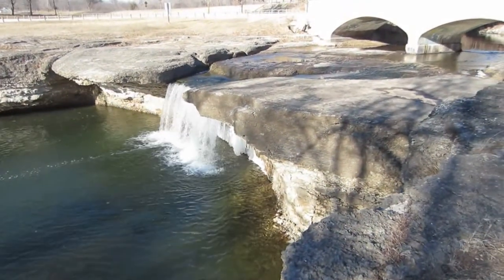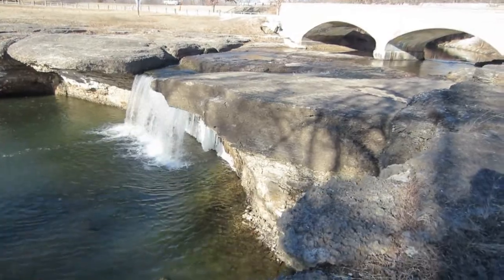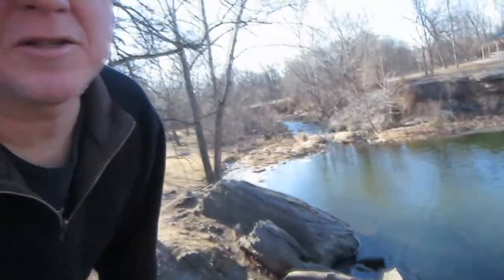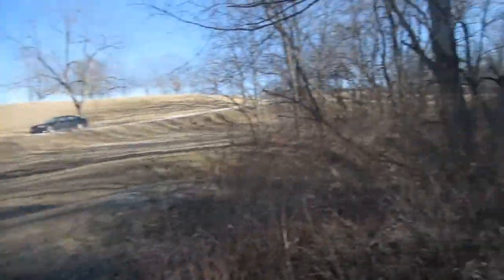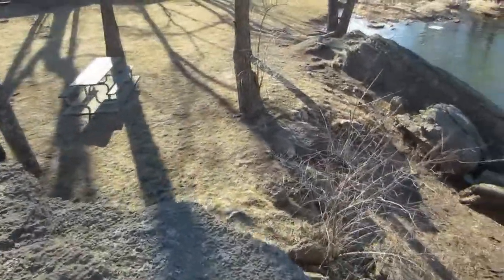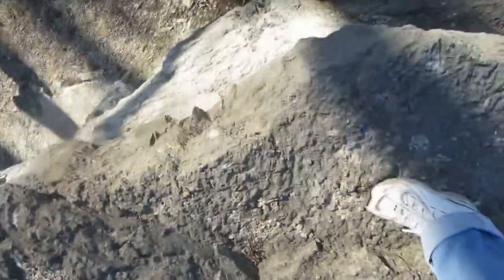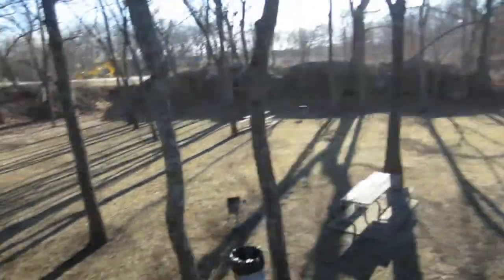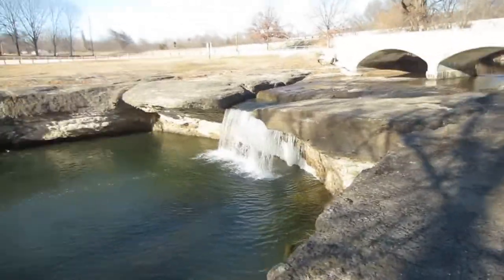I Can't See But You Can (Tryst Falls Earth Cache)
Earth Cache February 2015
A Meaningful Little Tryst GC1Y2XG
Clay County’s first official recreation park, Tryst Falls, was officially dedicated in 1972.
We got the answers to the Earth Cache but never found the Reg cache out there. Seems that cachers that looked after us could not find it either  =(